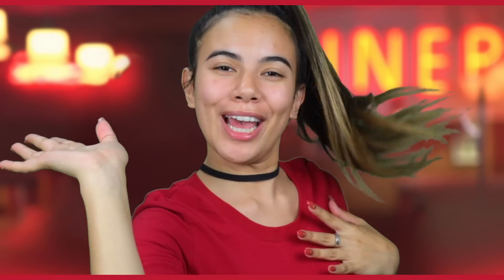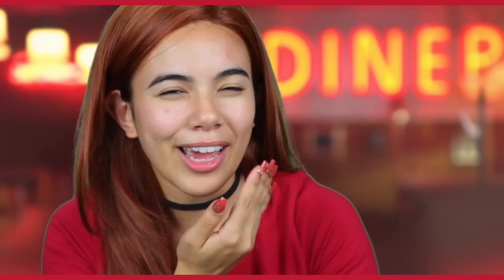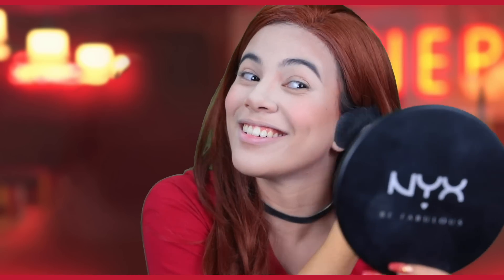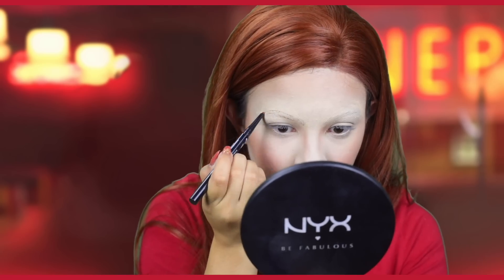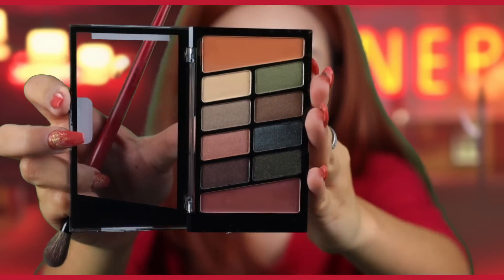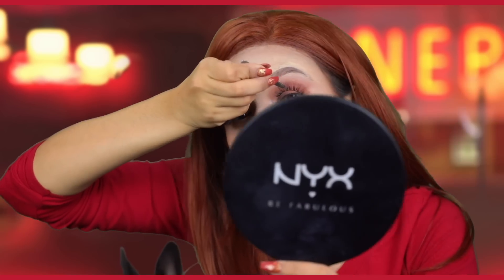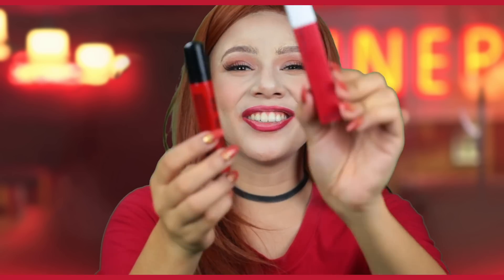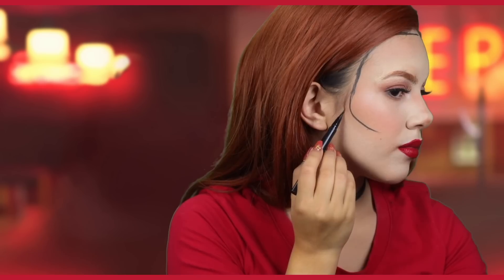CHERYL BLOSSOM MAKEUP TUTORIAL! | Riverdale/Archie Halloween Costume Idea 2017🎃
I'm DMing people who click this➜

❀ M U S I C A L L Y➜ @AdelaineMorin

6-295 Queen Street East, Suite #326